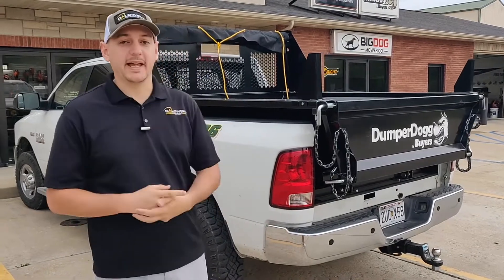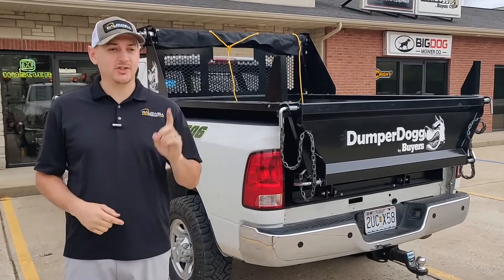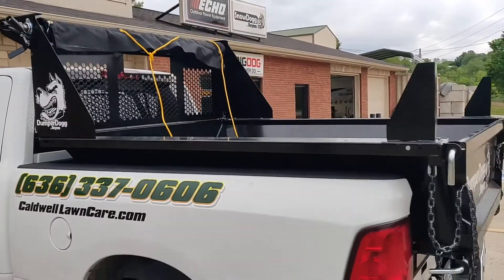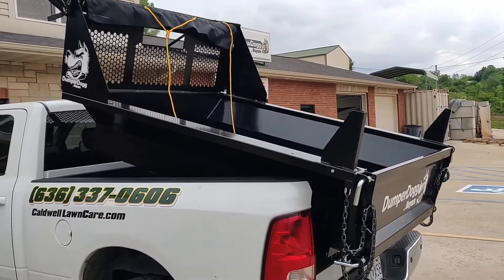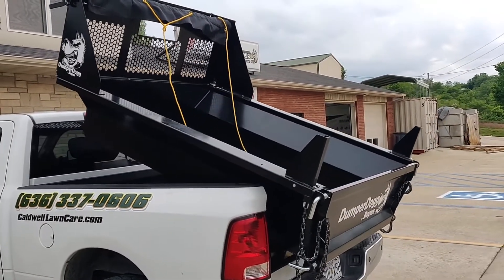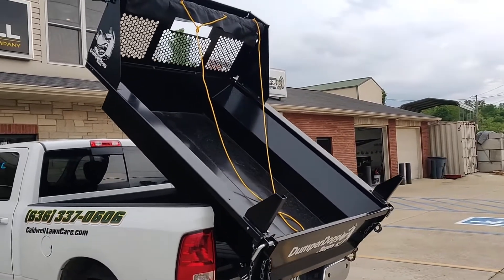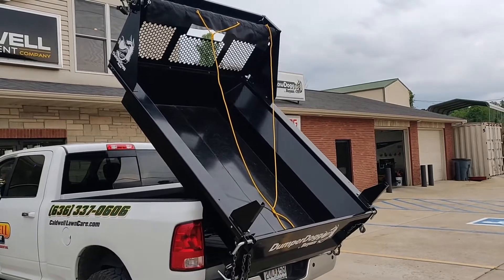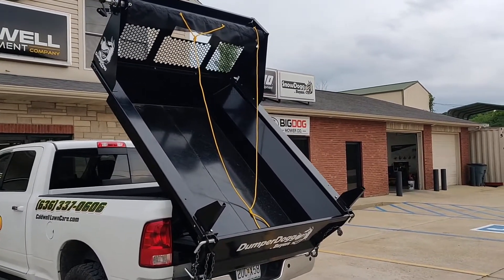Turn your truck into a dump truck with the Dumper Dogg!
DumperDogg® Inserts provide the power, versatility, and convenience of a dump body without the massive investment needed for a dedicated dump truck. If you're a landscaper or contractor looking for a surefire way to increase efficiency and improve productivity, a DumperDogg is the solution for you. With a max payload capacity of 6000 lb (up to 3 cubic yards, depending on the model), these Doggs have the strength to tackle any dump body job. Haul mulch, gravel, and other bulk materials with ease and unload them with the push of a button - no more shoveling! A dump insert also enables your crew to clean up grass clippings, leaves, etc. in a fraction of the time. Add a DumperDogg dump insert to your pickup truck to get more jobs done in less time. DumperDoggs are the best dump insert for pickup trucks, including popular models like the Ford® F-250, RAM® 2500, and Chevy® Silverado 2500. Installation is quick and easy, taking around ~2 hours for most trucks.

Power & Reliability

A 3 HP Monarch™ motor connects to your pickup truck's electric to power the double-acting hydraulic scissor hoist. This lifts the DumperDogg to a 45° angle for optimal dump action.

Deck Out Your Dogg

If you already have a DumperDogg, it's time for some upgrades. Kit your dump insert out with a tarp kit, cab guard, and sidewall extensions.

Year-Round Versatility

Turn your DumperDogg into a full-featured salt spreader for the winter months with a SaltDogg® Replacement Tailgate Spreader.